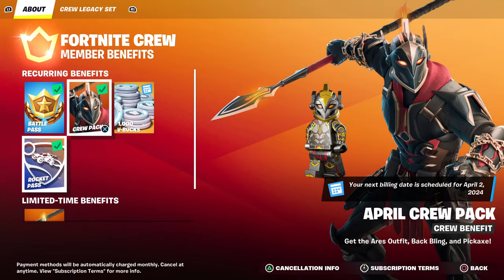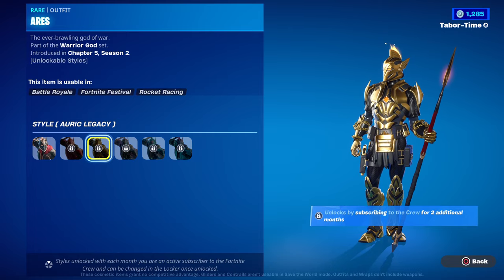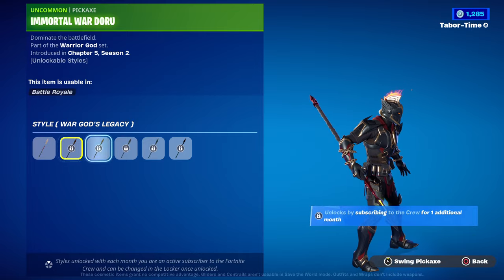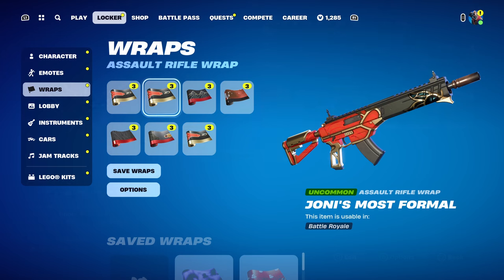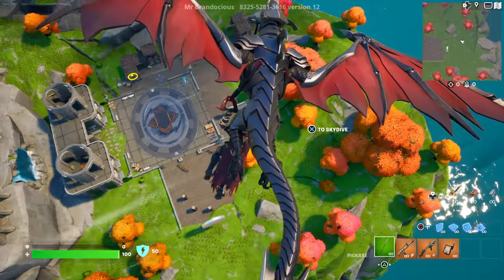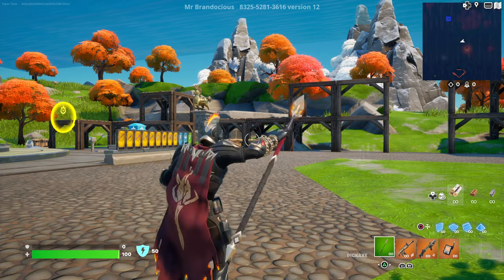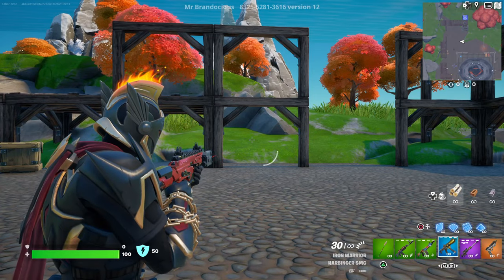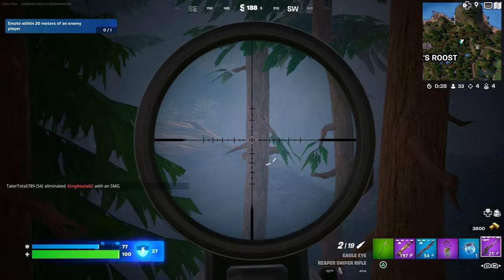Is Fortnite Ares Crew Pack WORTH It? (BEST Crew Arguably - Gameplay & Review & Combos)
Best crew pack ever?  Maybe.  Top 3?  Definitely.

VIDEO CREDITS
★Thumbnails Created By:
MsMarvel311